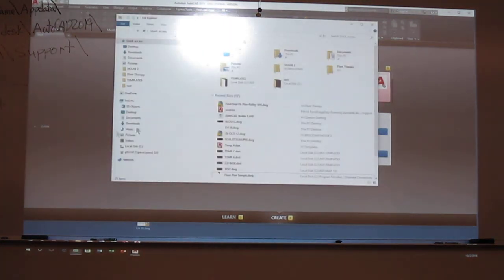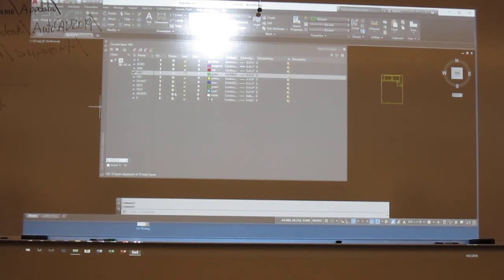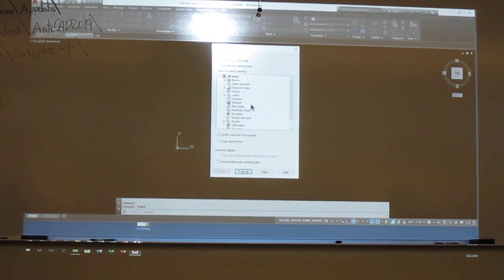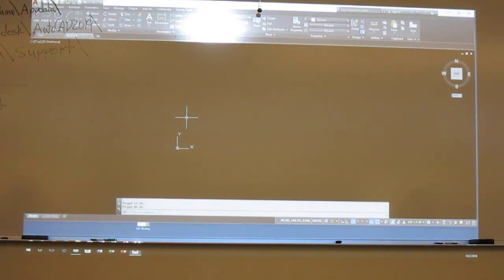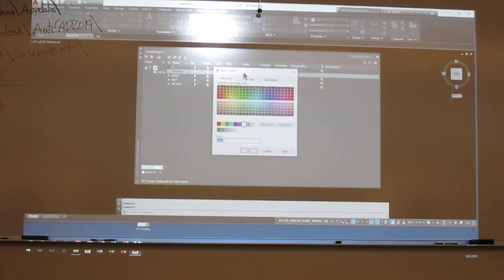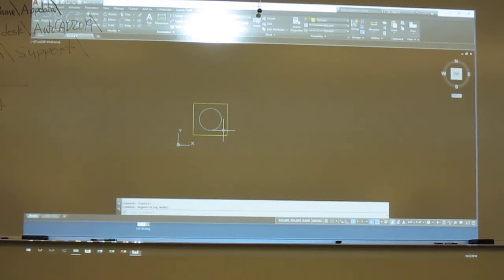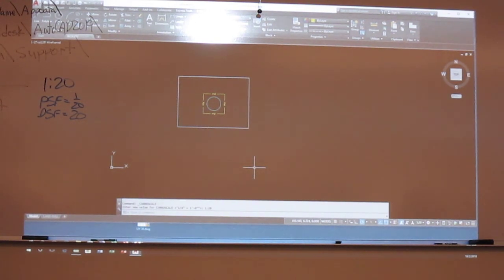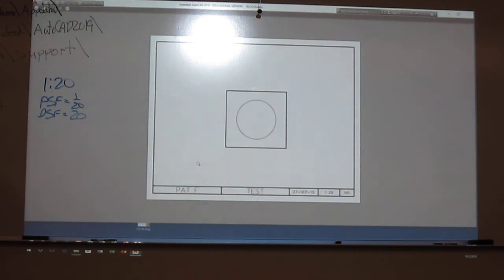Lecture 10-2 (Test Review)